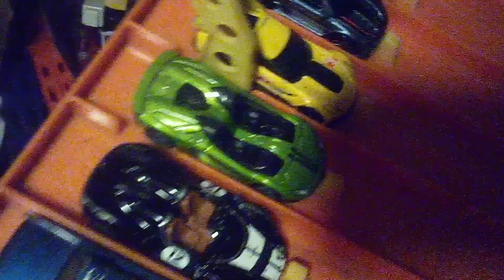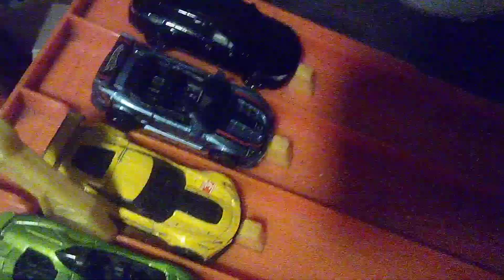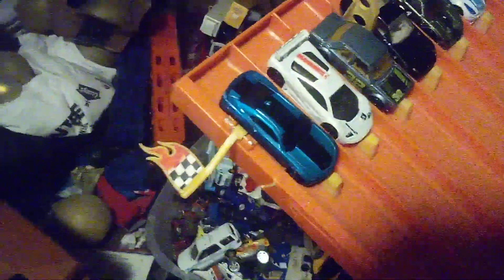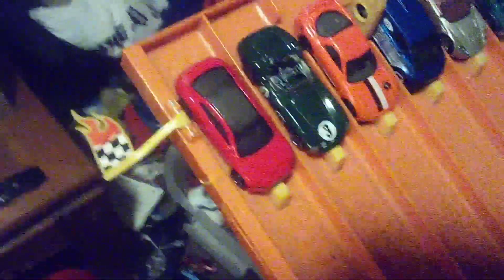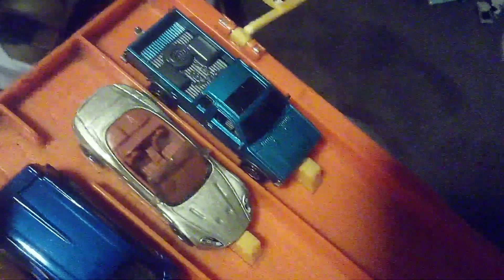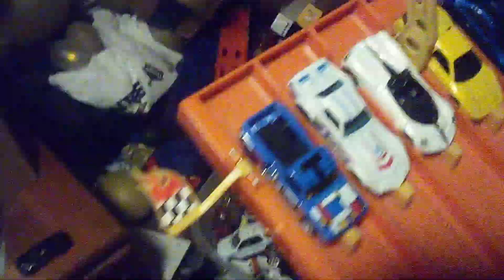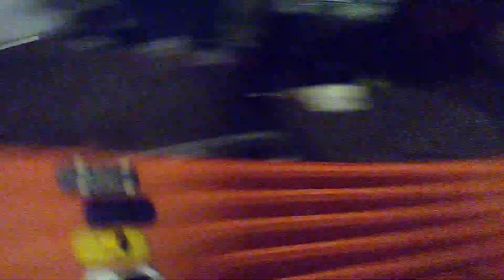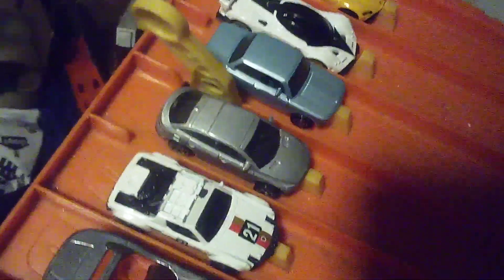Tournament of Champions, round 4 of 36. Season 8.